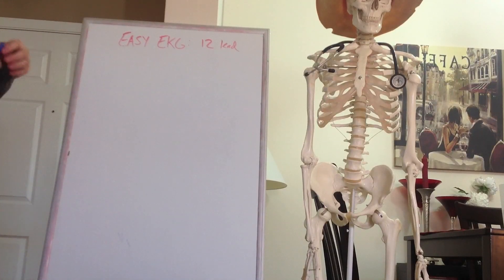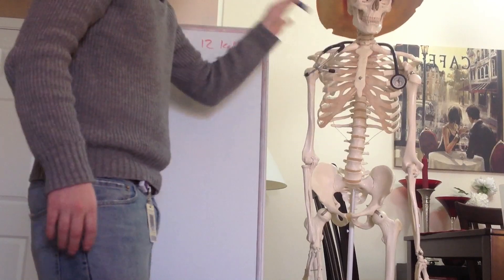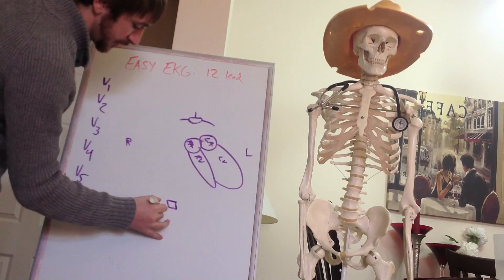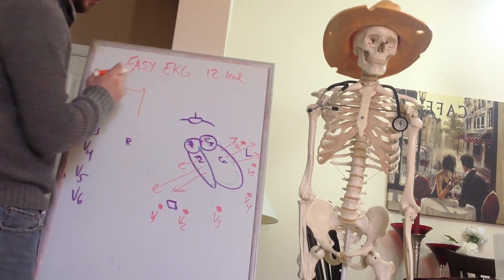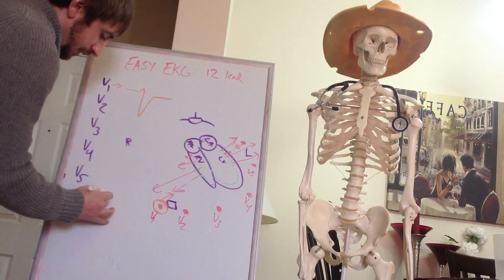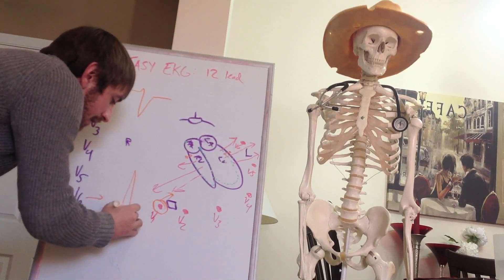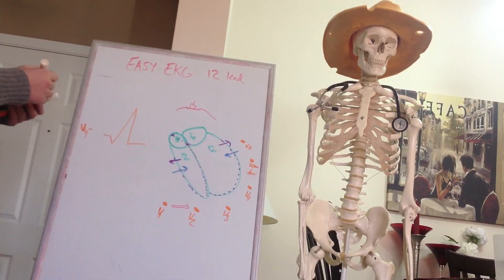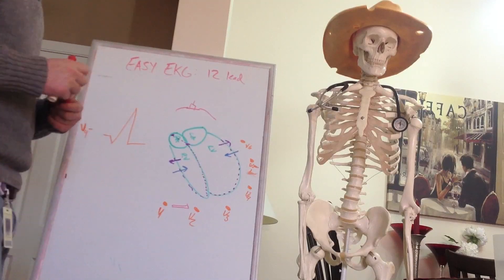Easy EKG Video: 12 Lead EKG's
This video in the Easy EKG series talks about the anatomy and physiology behind the 12 lead EKG.  The video also helps students understand what signals on the EKG correspond with in the heart.  Thumbs up if this helped!